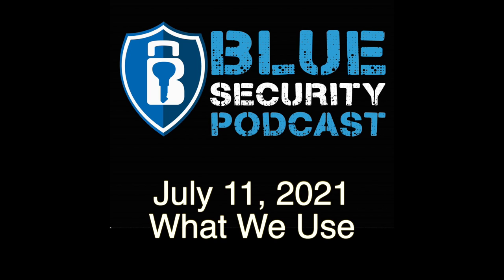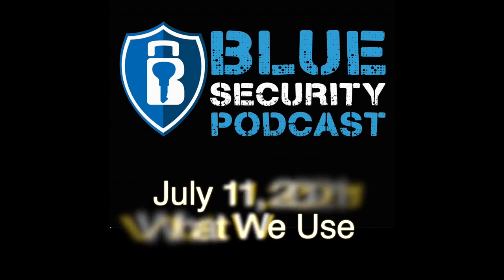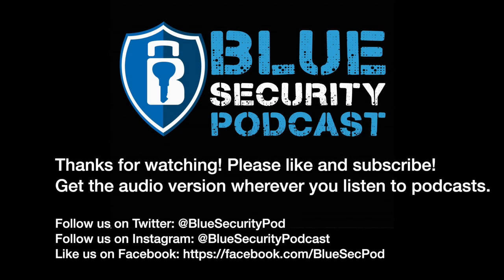Blue Security Podcast - 2021-07-11 - What We Use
This week, Andy and Adam take a break from cybersecurity and have a little fun talking about the tech they use. They chat about their phones, computers, headphones, mics, and more! Below are links to the products they talk about. All items are purchased through personal means.